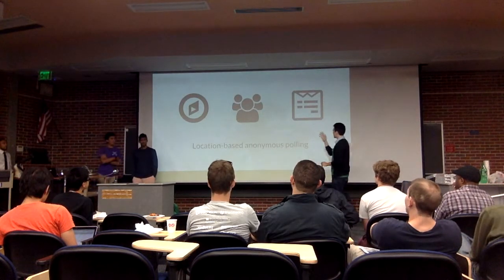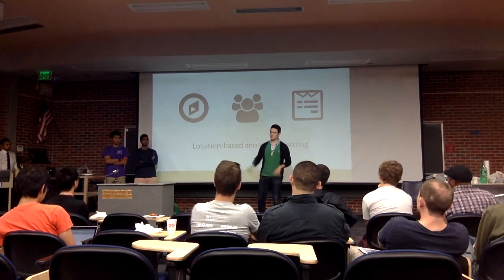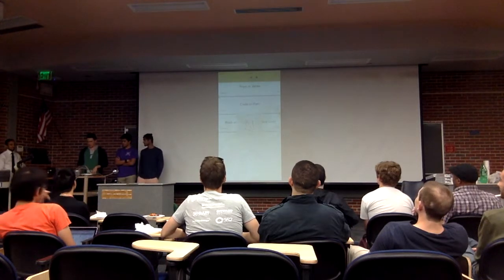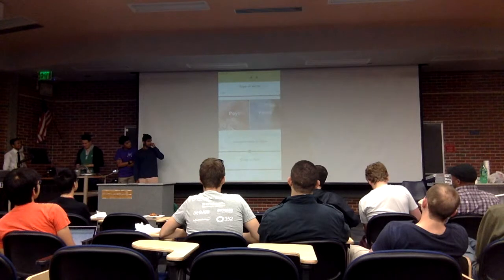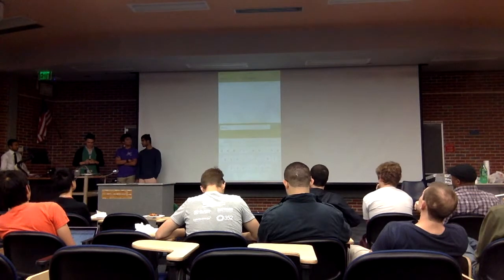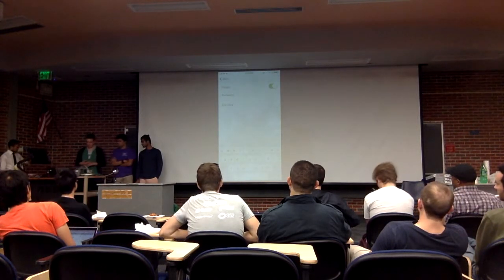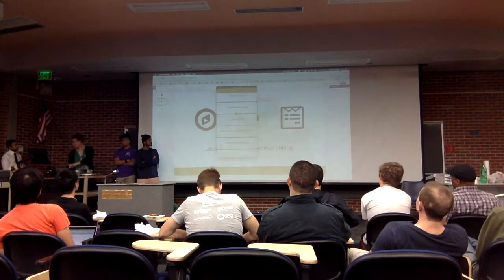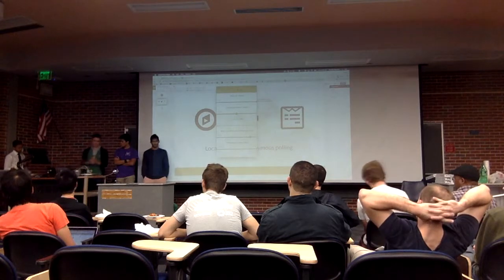Poyo - UF CodePath Demo Day 2016